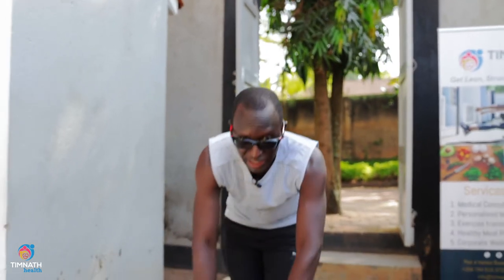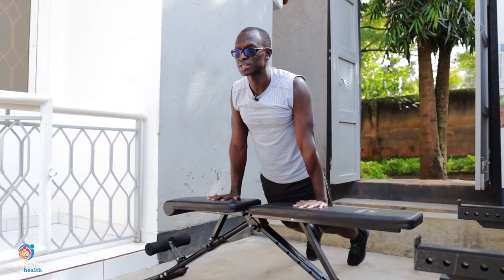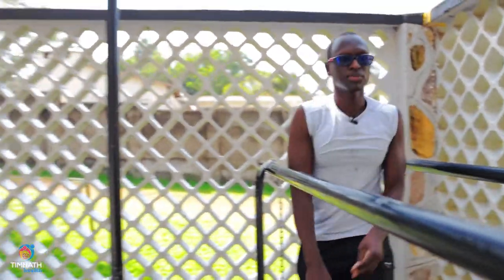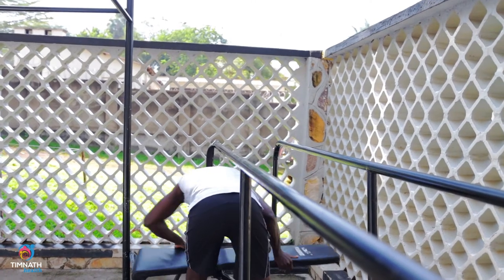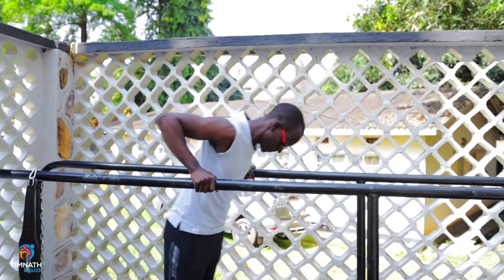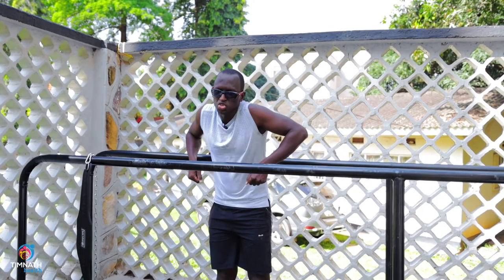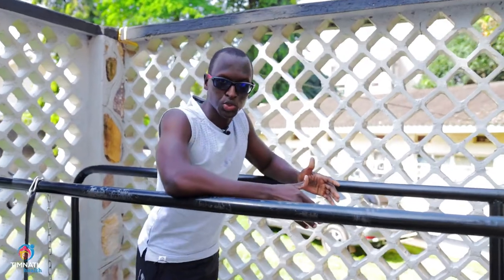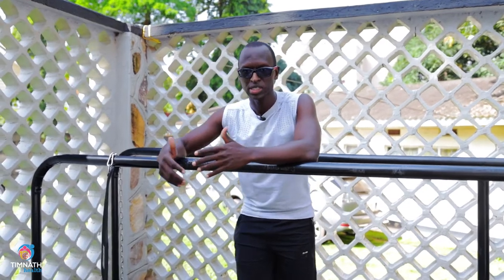How to do chest dips | Beginner to Advanced | TIMNATH 2022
Do you want to lose weight, get stronger while getting healthier?